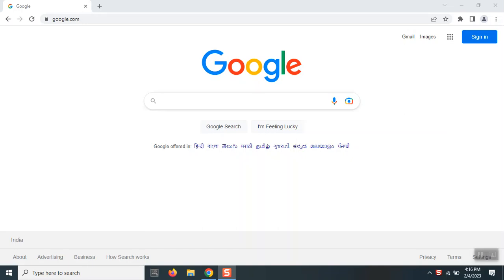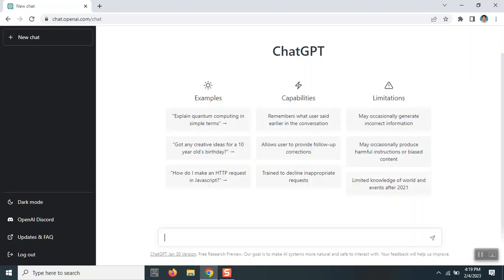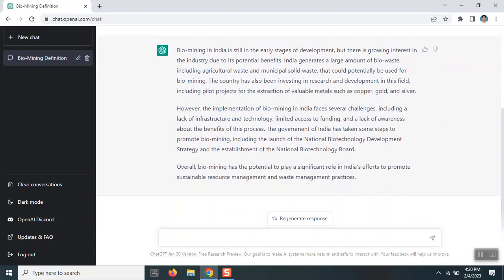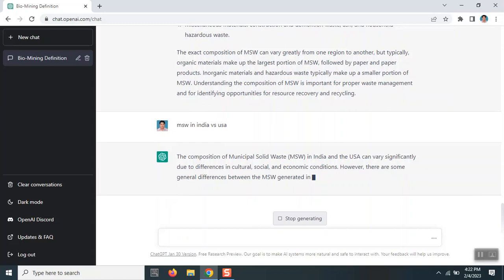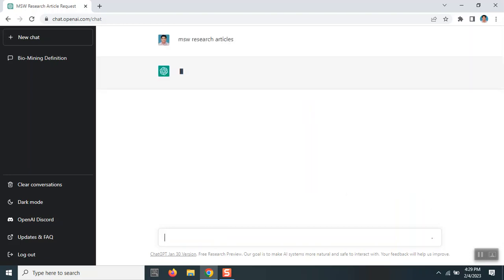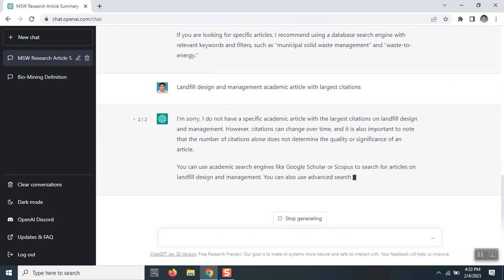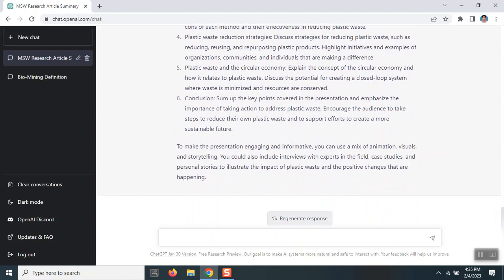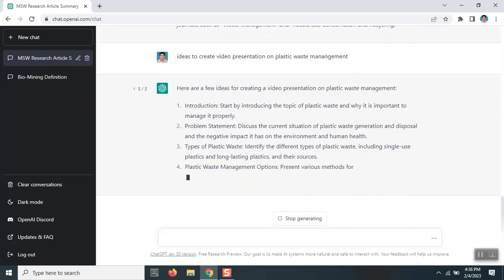ChatGPT for Digital Assignments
This is a short video on using ChatGPT for Digital Assignment.